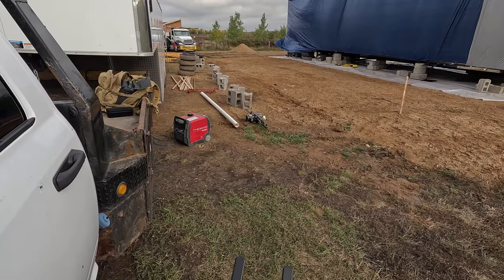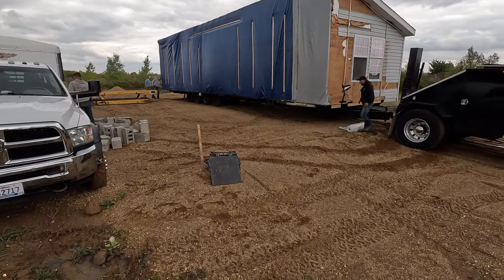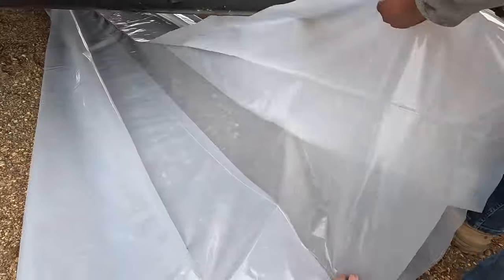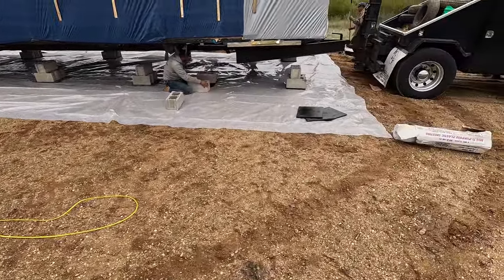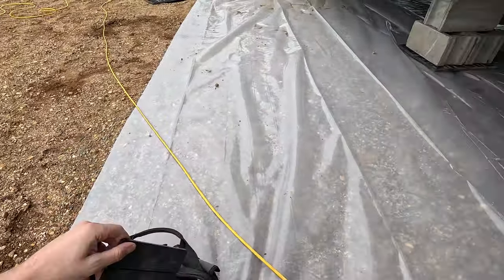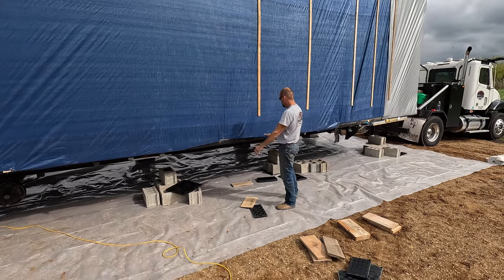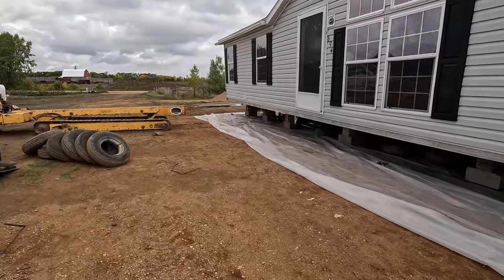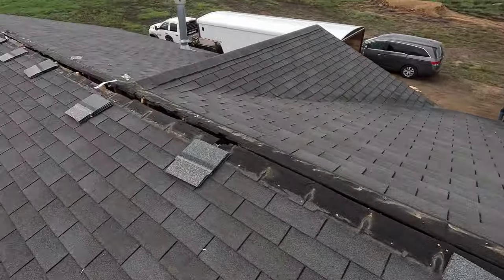From Road to Residence: Behind the Scenes With Our Installation Experts!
We make a TOUGH JOB look easy with this 2 section, manufactured home installation. This is a continuation of our previous video, showing the delivery and installation portion of this project. The home was delivered 2 hours away from its origin site, and installed at a beautiful location in the country! Enjoy!